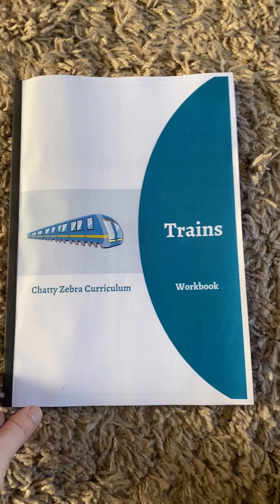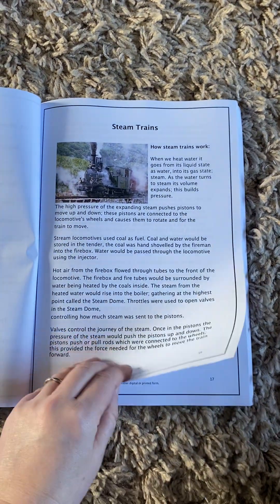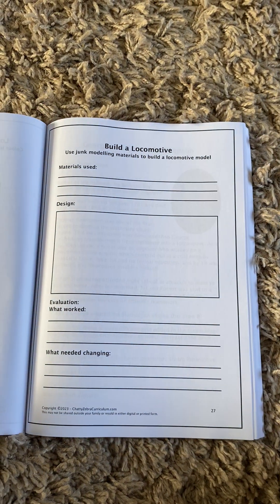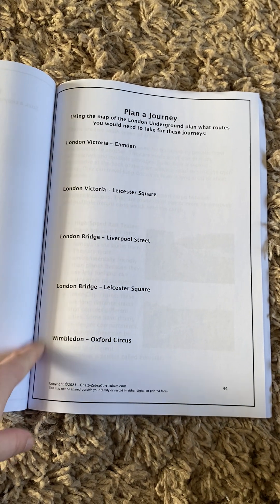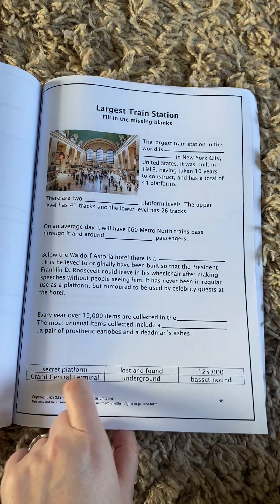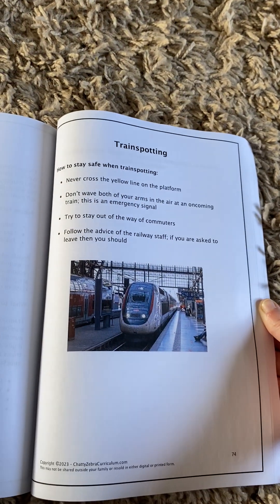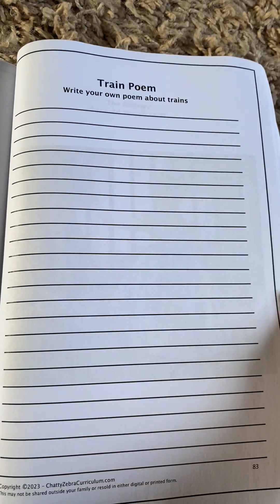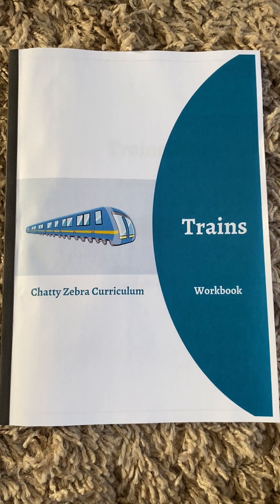Trains Workbook Flip Through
Chatty Zebra Curriculum’s brand new release: Trains Workbook!

"Trains are wonderful... To travel by train is to see nature and human beings, towns and churches and rivers, in fact, to see life" - Agatha Christie.

You have your ticket and the train is ready and waiting in the Chatty Zebra station. Come and join us on an amazing adventure!
We're about to leave, so... Alllll ABOARRD.

In this book we'll be looking at trains... The history of trains, trains around the world, and how trains work.
It's no secret that trains have fascinated people since they were first made and now you can learn all about them!

We love to be hands on here, so as with all our workbooks, we have included lots of fun activities, from STEM experiments to craft, colouring and drawing pages. There are suggestions for books to read and movies to watch. We'll look at art and poetry and, of course, we have our certificate of completion and collectors card too - can you get them all?